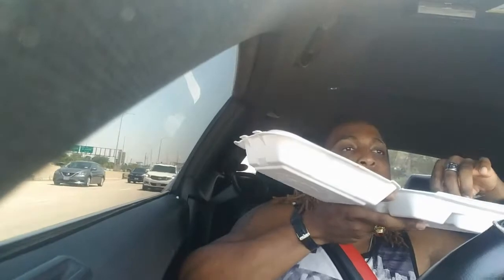DODGE CHALLENGER FIRST SELF DRIVEN EXPERIENCE/ DODGE CHALLENGER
For entertainment purposes only, I was bored omw to the gym so I decided to record this somewhat short video, I hope you guys enjoyed it as I did recording it.